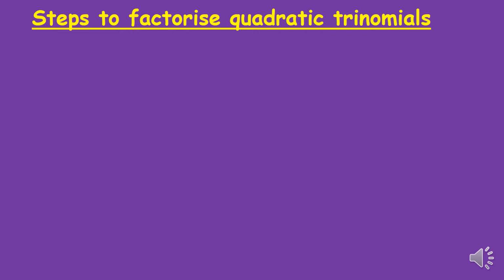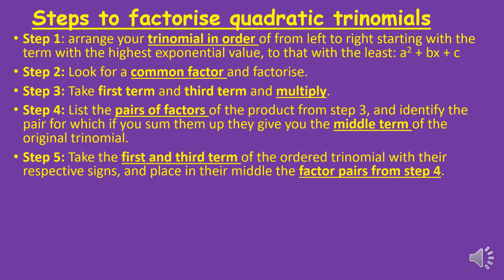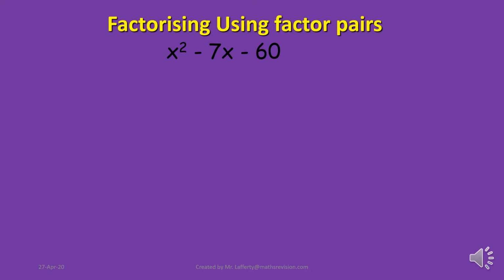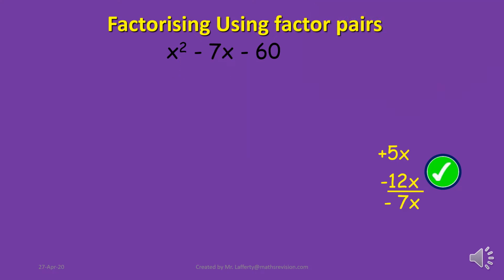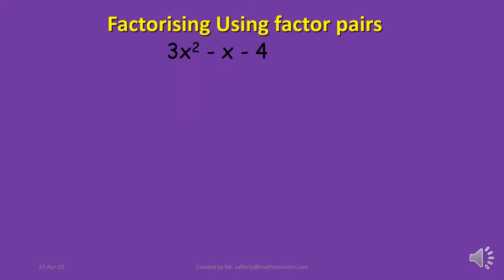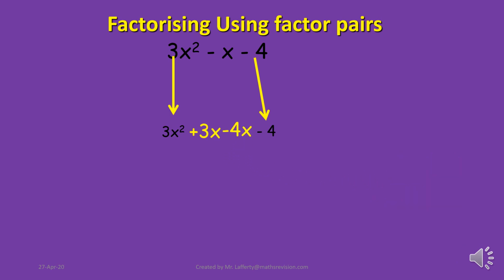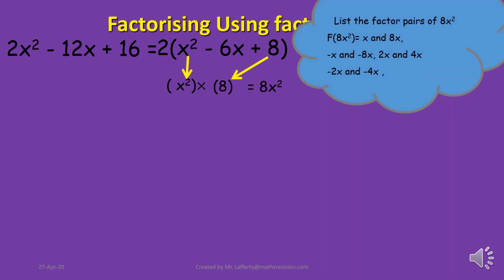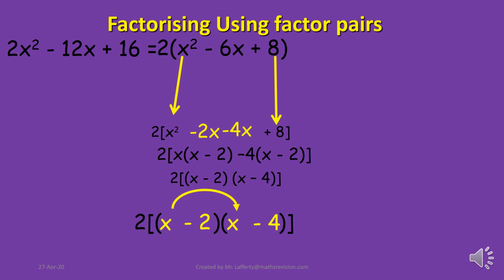factorising quadratic trinomials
Grade 9 and 10 factorization of quadratic trinomials